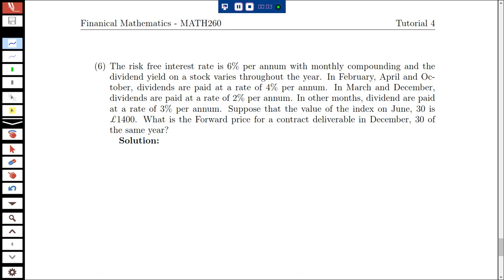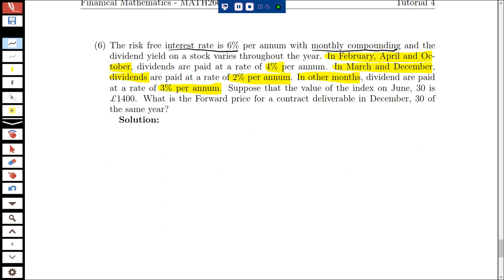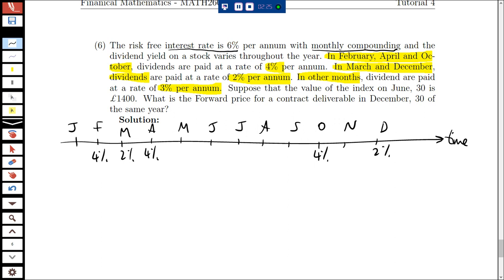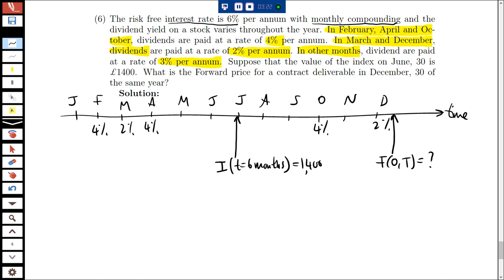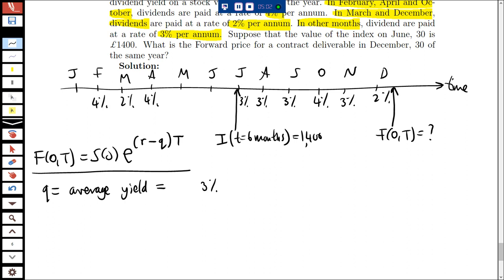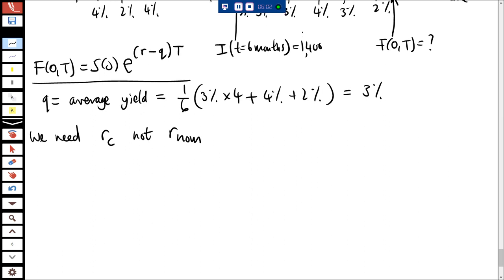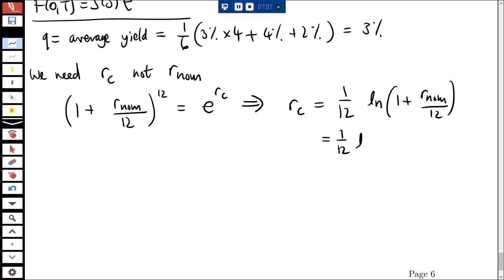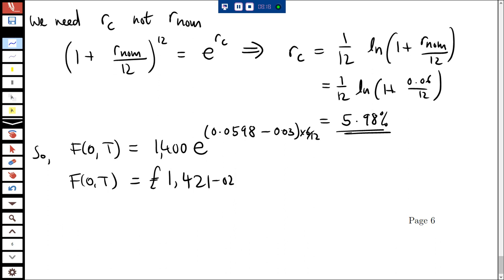Tutorial4.6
Forward contract on an asset yielding income.